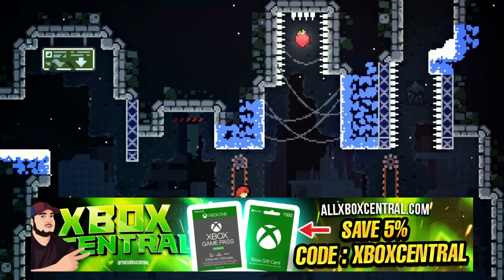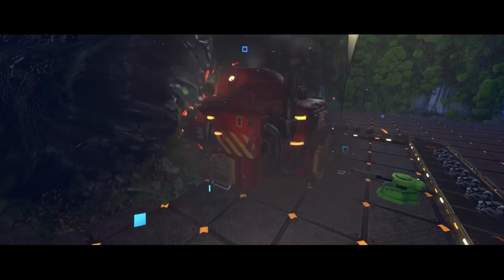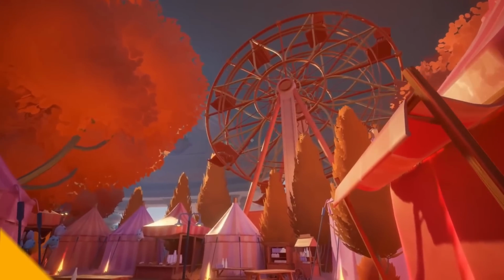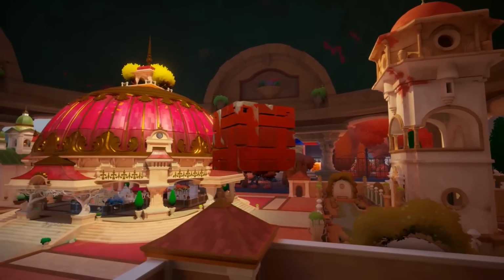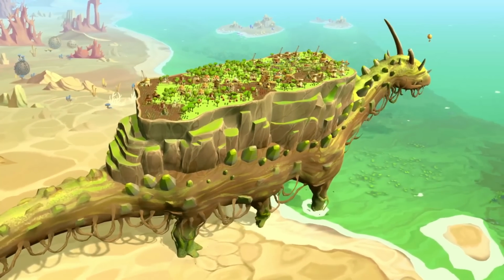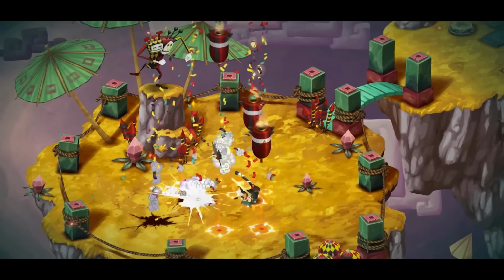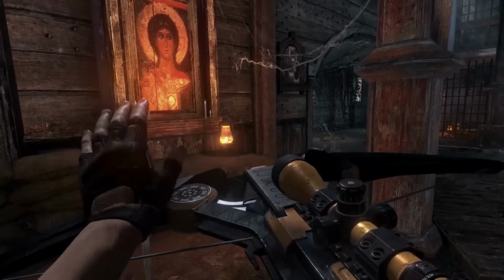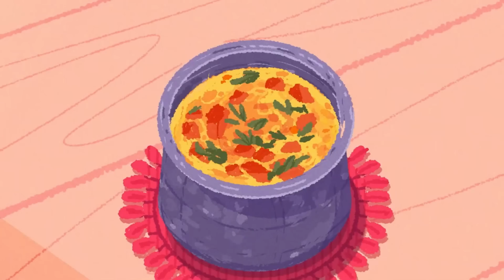11 NEW XBOX GAME PASS GAMES & NEW XBOX GAME PASS TIER REVEALED THIS JULY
MORE Xbox Game Pass Games Revealed This July plus we take a look at the new Xbox Game Pass Core

🚨 5% Discounts On Game Pass & Xbox Credit On My Website 🚨
Looking for a 1 Or 3 Month GAME PASS Sub at a discount Or Xbox Credit? I've partnered with Xbox and Famehype on my website! Click The Link And Buy Directly From My